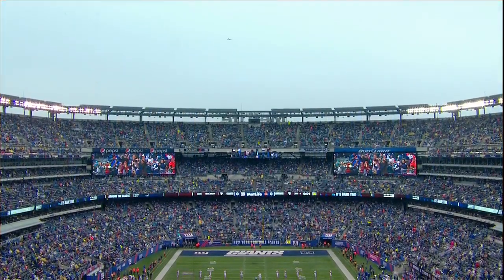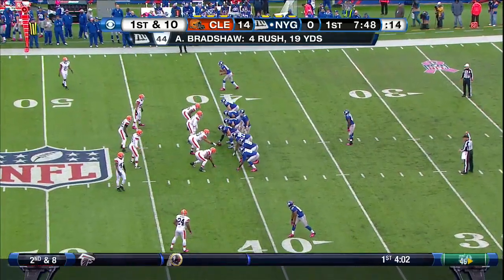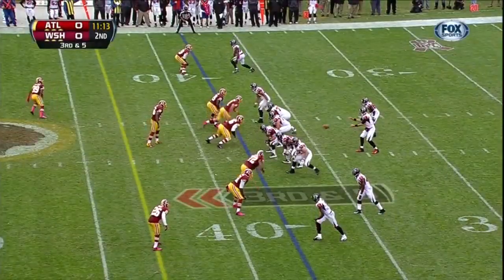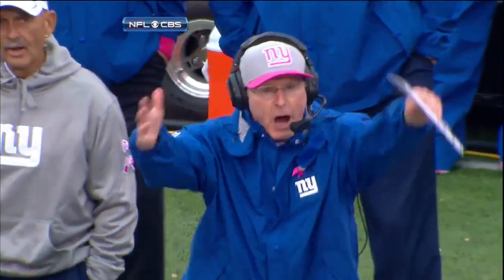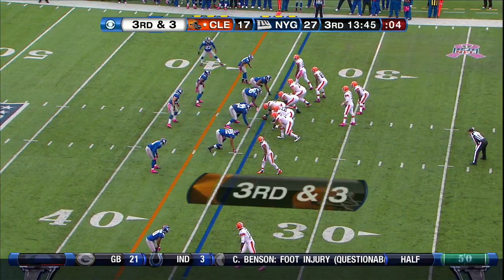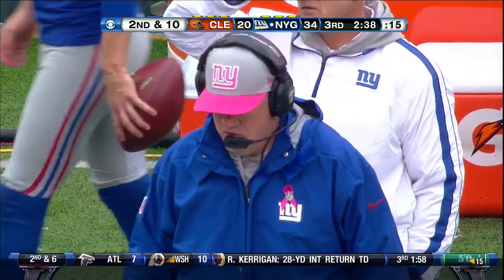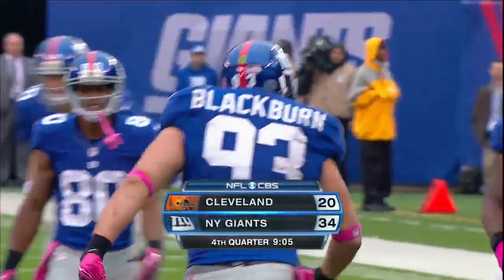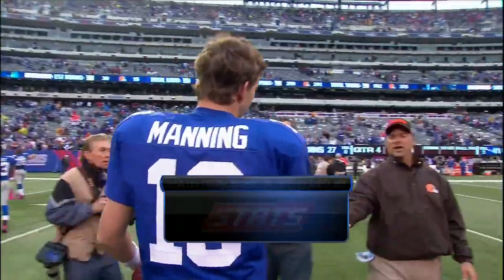2012 Week 5 Browns 27 @ Giants 41